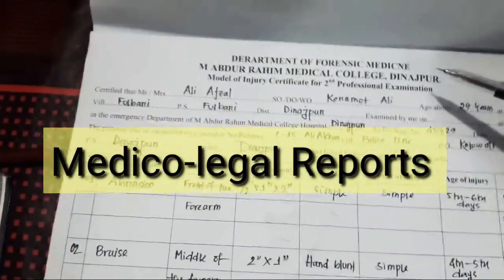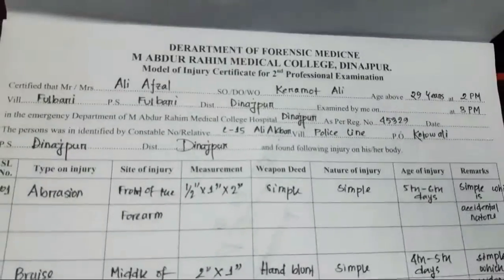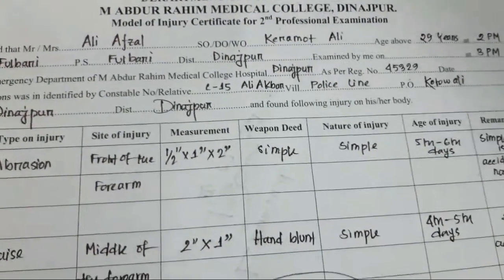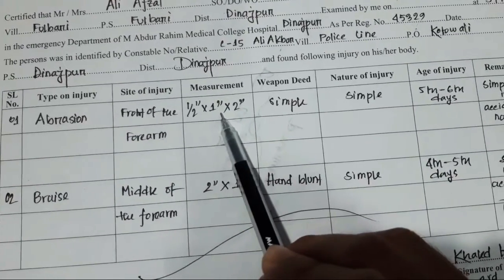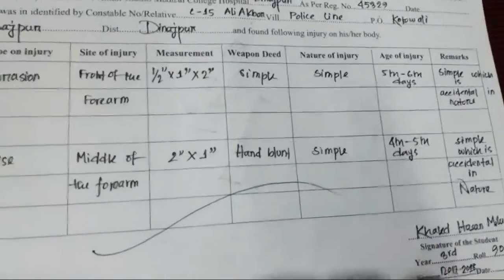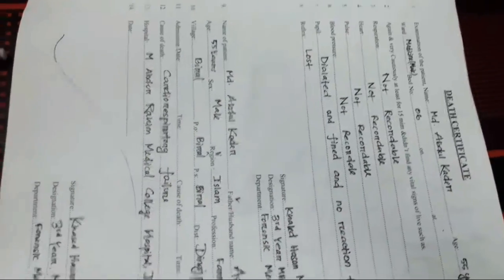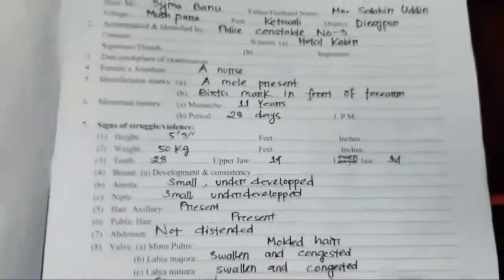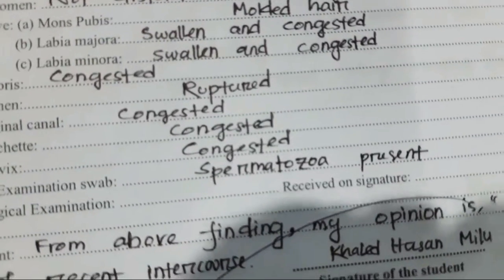Medical Certificates || Medico-legal Reports